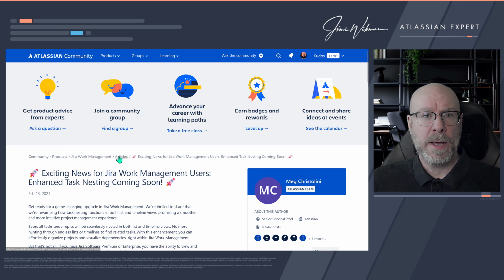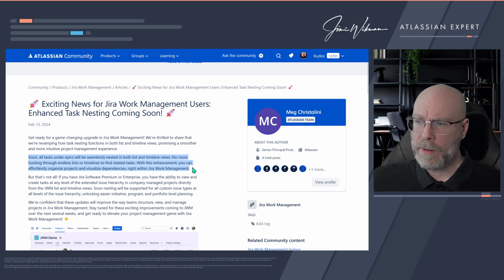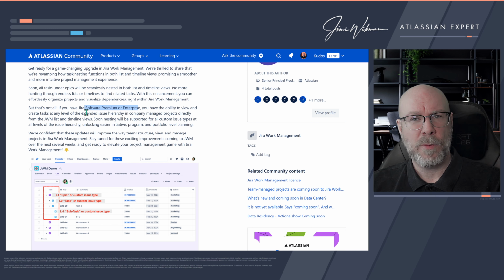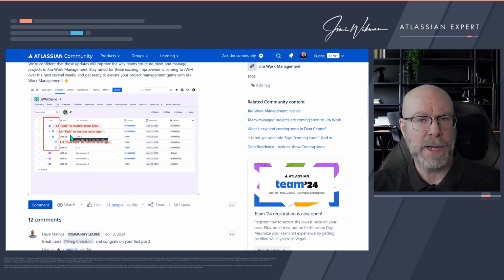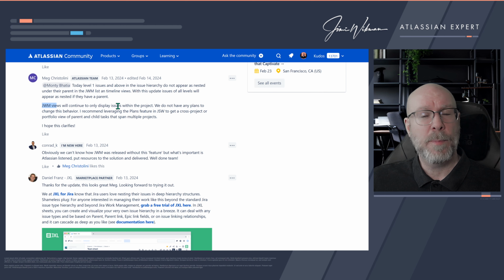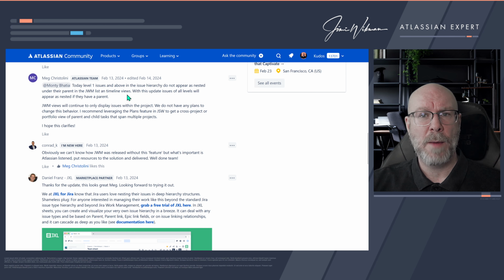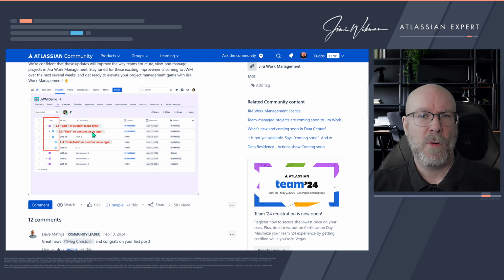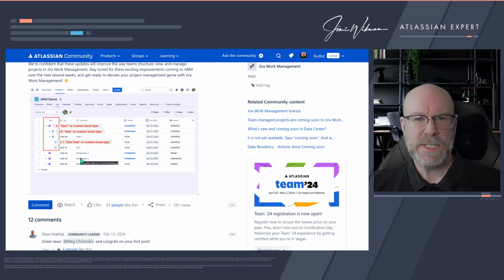Jira Work Management will soon get enhanced nesting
Soon, all tasks under epics in Jira Work Management will be seamlessly nested in both list and timeline views. With this enhancement, you can organize projects and visualize dependencies, right within Jira Work Management.